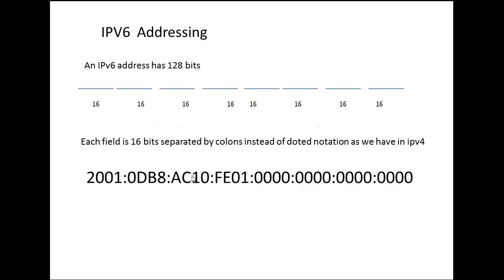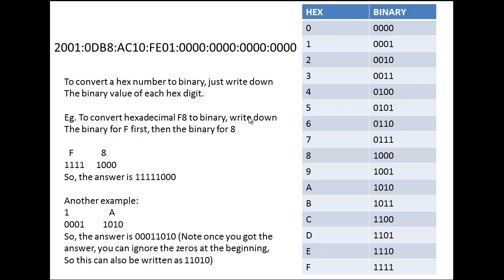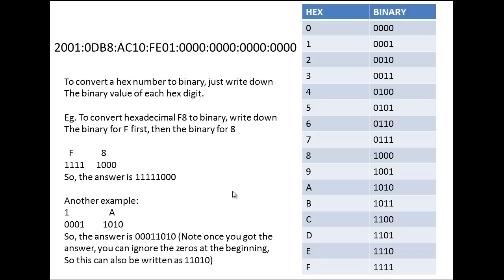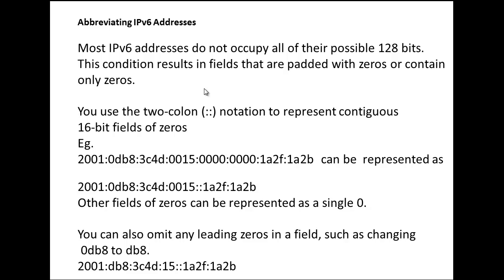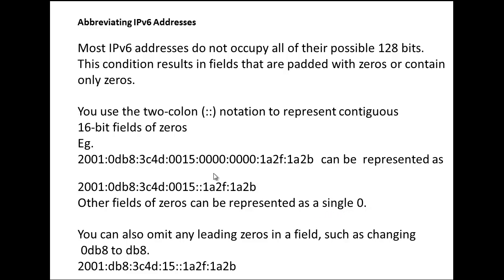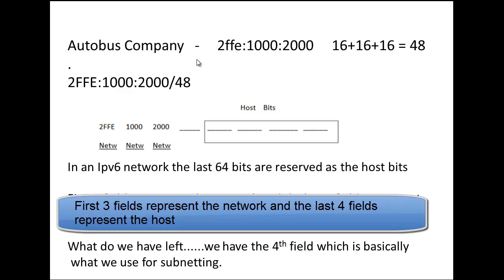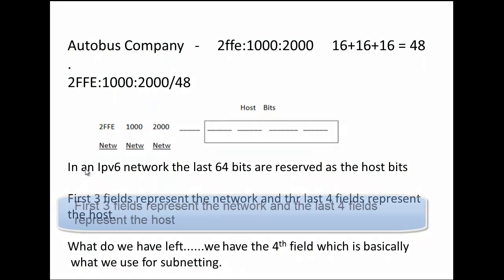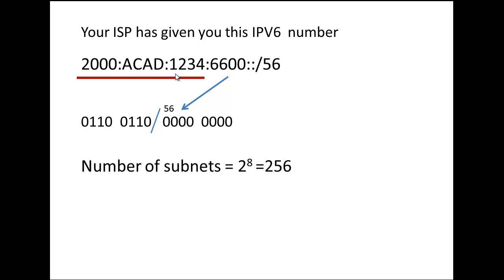Ipv6 Addressing and Subnetting - Etechtraining.com